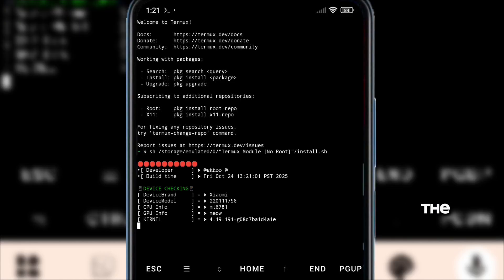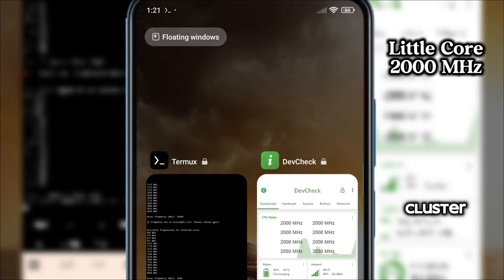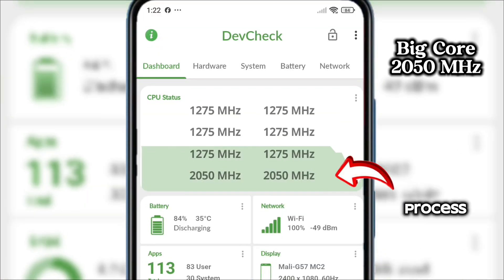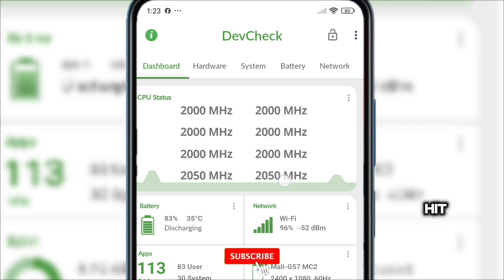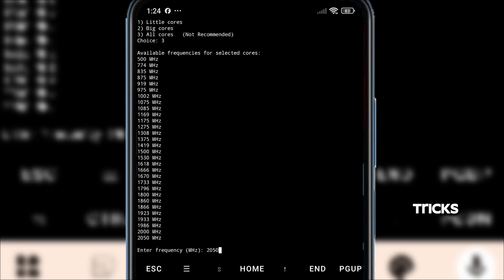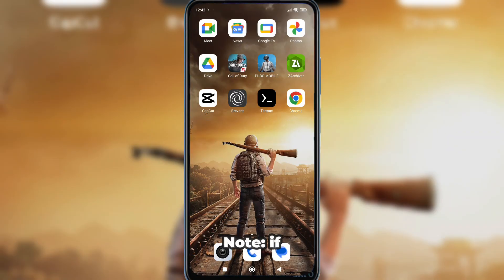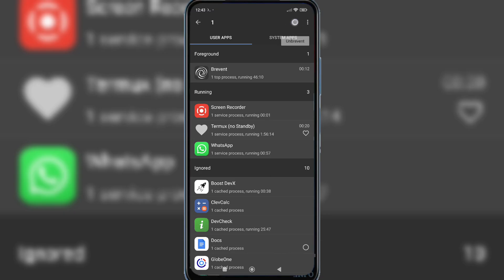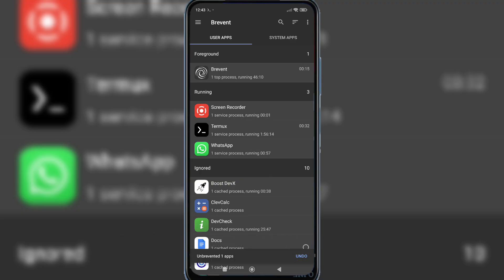How to Overclock Android CPU Safely | Kernel CPU Manager Termux Guide (No Root)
In this video, I’ll show you how to use Kernel CPU Manager Module, a Termux-based performance booster that lets you manually control CPU clusters, adjust frequency per core, and fully overclock your Android device for maximum performance! ⚡

This module is designed for advanced users who want to unlock real CPU control — perfect for gamers and developers who want smoother gameplay, faster response times, and reduced lag without using heavy apps or root access. 🎮

💥 Features of Kernel CPU Manager Module:
✅ Overclock CPU per Cluster (Little Core, Big Core, or All Cores)
✅ Real-Time CPU Frequency Control
✅ Boost FPS for Smoother Gaming
✅ Reduce Lag and Fix Frame Drops
✅ Optimize Android performance

⚙️ How to Use Kernel CPU Manager Module:
1️⃣ Install Termux and grant storage permission.
2️⃣ Place the cpu_booster module in your Termux storage.
3️⃣ Run the module inside Termux.
4️⃣ Choose between Little Core, Big Core, or Full Core Overclock modes.
5️⃣ Enjoy smoother and faster gaming performance instantly! 🚀